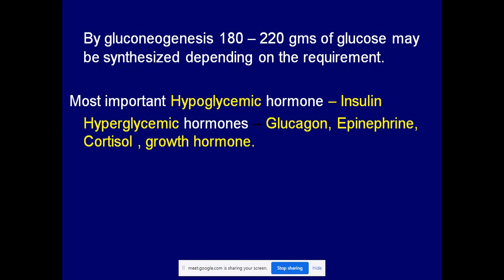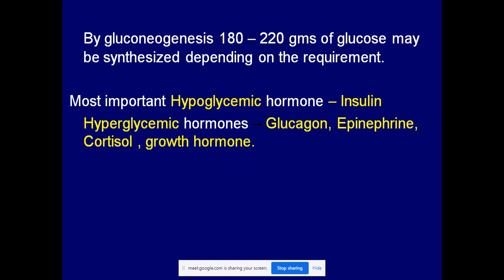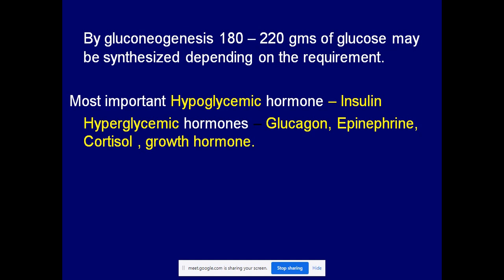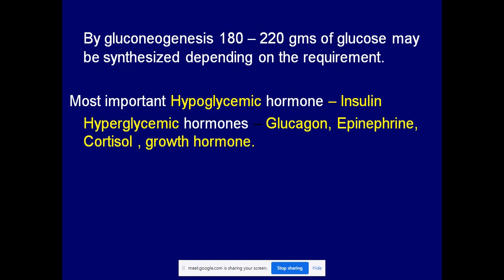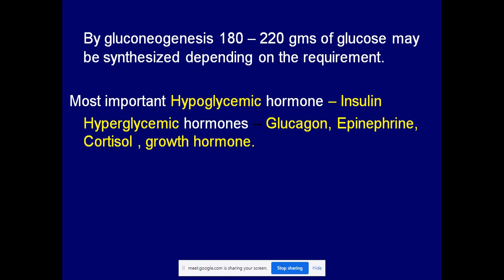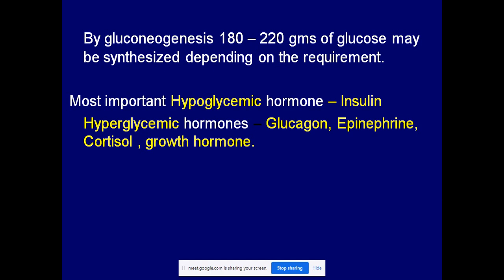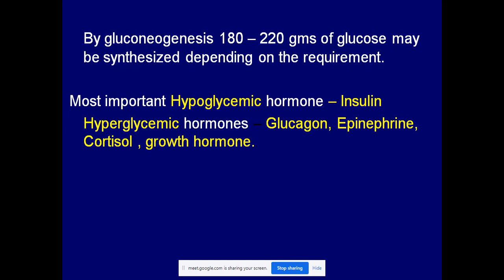Blood glucose homeostasis part zero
This video lecture describes about the Diabetes Mellitus and glucose regulation in our body. This video is made for the benefit of Allied Health Science, Nursing and other Life science undergraduate students. I hope students will get benefit out of these videos.
Dr G Amar Nagesh Kumar